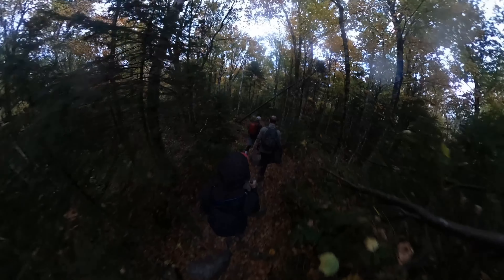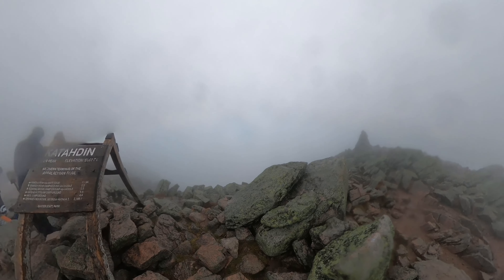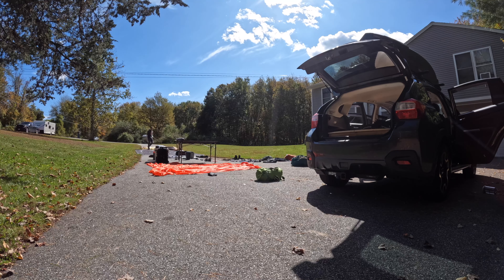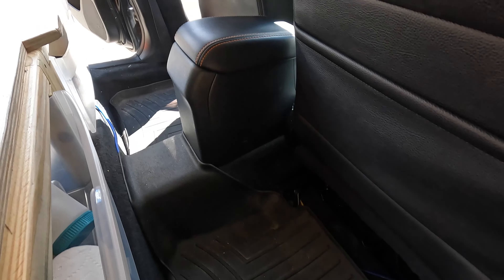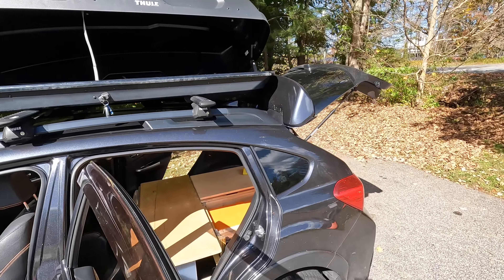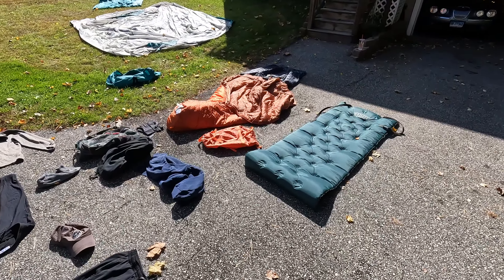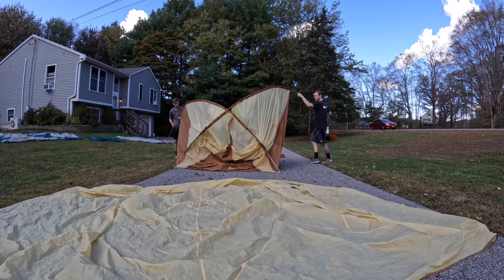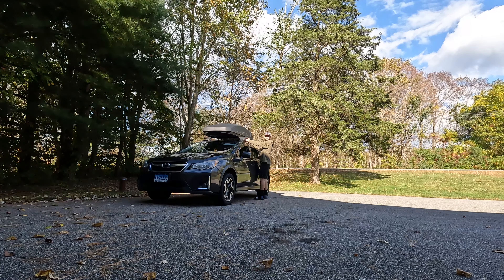Hiking Mount Katahdin during Tropical Storm Philippe - Baxter State Park & Acadia Weekend Trip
Tropical Storm Philippe hit Maine the same weekend that we had camping reservations in Baxter State Park. Even with the impeding weather, we decided to make the trip and planned the trip to avoid the the brunt of the storm.

We departed CT early Friday morning on a 10 hour drive, stopping in Boston to pick up some extra gear on the way. We arrived at Abol Campground around 5:30 pm - set up camp, cooked dinner, and  packed our backpacks & gear for the hike. Light rain started to fall overnight, and stopped just after packing our cars up the following morning.

Began hiking around 7:00 am. Conditions were not great - No visibility, windy, and wet! Unfortunately, we missed some great weather, 70s and sunny, by just a few days. This is my third time hiking Katahdin and I always seem to get shafted by the conditions. After breaking tree-line, the winds picked up and temperatures dropped - 30-40 mph winds and temps dropping below 30 (with windchill). Took just under 3 hours to reach the summit and then another 2 hours on the way down.

We left Baxter State park around 1pm and started the drive to Acadia. I got in touch with some family friends who have a cabin in the area and they were generous enough to let us stay the night. While I don't have much footage from the cabin, the storm hit landfall after midnight with 60 -70 mph winds and 6" of rain. The power went out and there was major flooding in the area. There were several trees down on the property alone - luckily the cabin was unscathed and the driveway was clear.

We drove back to Boston, stayed the night, and finished the remainder of the trip back to CT the following morning. We didn't have the opportunity to fully dry the gear from the trip due to the weather. We tossed the majority of the wet gear in the cargo box, and planned to take some time to dry it once we got back to CT. We spent a few hours setting up the tents, hammocks, and laying out anything else that needed some time to dry - Its important to dry out all your gear before you store it  to prevent mold and mildew growth.